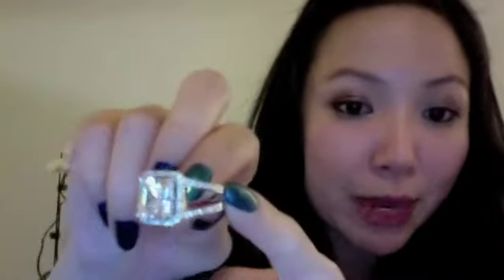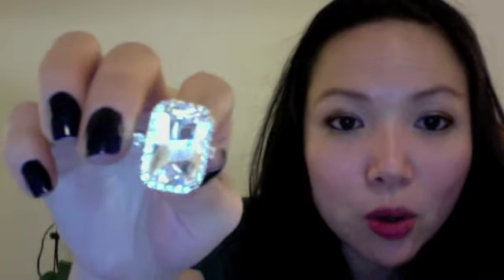Gorgeous Celebrity Inspired Engagement Rings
Looking for an amazing engagement ring or cubic zirconia ring that won't break the bank? More to come!